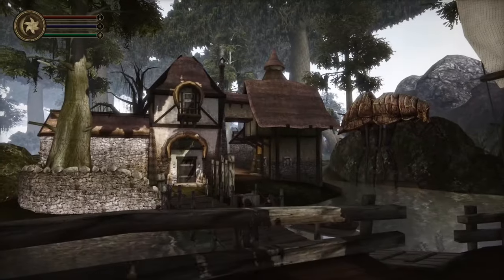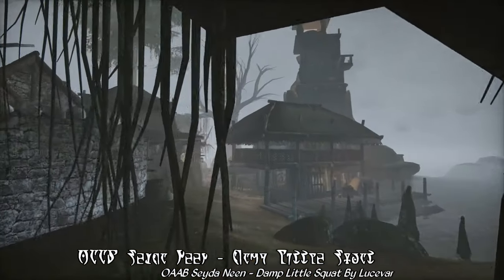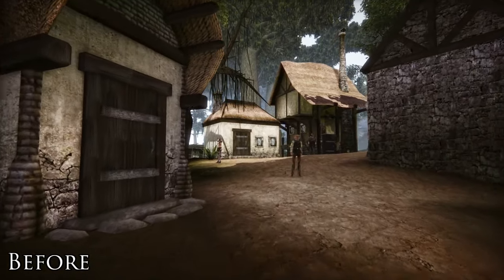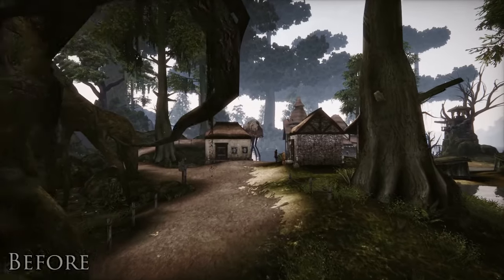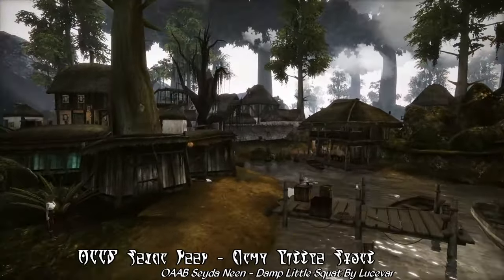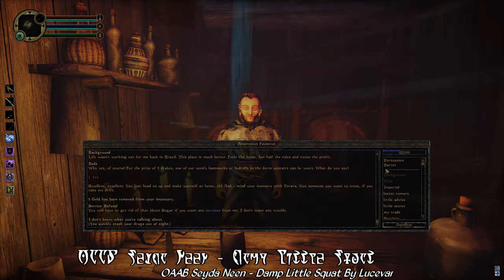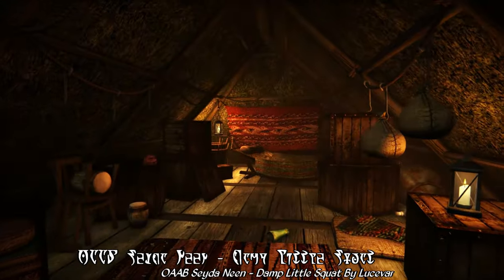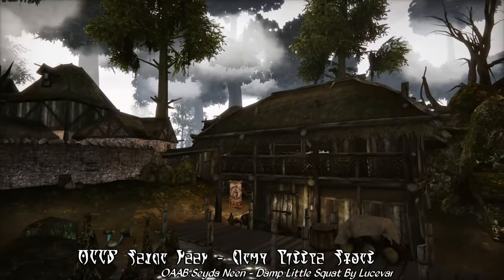Morrowind Mod of the Day - Damp Seyda Neen Showcase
The Gateway to Vvardenfell, Seyda Neen is where every new journey begins in this strange alien land, and while there is plenty of nostalgia to be had here, sometimes a fresh coat of paint is exactly what you need to liven up your game.

Enter today's Mod of the Day, for today we're showcasing OAAB Seyda Neen - Damp Little Squat by Lucevar, a transformative new atmospheric overhaul for this famed starting village.

Combining elements of the Seyda Neen overhaul by the Nwahs and Mushrooms Team and Shabby Seyda Neen, Damp Seyda Neen turns this humble mucky village into a proper seafaring town, with lots of detail, clutter, and detritus with new locations to visit, including a coast guard garrison, a couple of taverns, a barracks for the local guards, and a couple of new residences.

Utilizing new, unique, models for the Imperial architecture, Seyda Neen now looks distinct from any other Imperial town, with thatch roofs that have gone green from the humid swampy air of the Bitter Coast.

With a new quest, some new dialogue, overhauls for Seyda Neen's interiors, and tons of atmosphere, OAAB Seyda Neen - Damp Little Squat is arguably one of the best overhauls out there for this starting village, and is definitely worth adding to your game!

Compatible With: OpenMW, Graht Morrowind Swamp Trees, Shipyards of Vvardenfell, Broadsheets and Noticeboards, Census and Excise Office Faction,
Patches Available for: Gluhwein 2022, Imperial Employment Office, Imperials Go Home, and Magical Missions.

Note: Mod merges in Seyda Neen by the Nwahs and Mushrooms Team and Shabby Seyda Neen

Conflicts With: Morrowind Rebirth, BCOM, and most other Seyda Neen town overhauls.

Timestamps:

0:00 - Opening
0:28 - Damp Seyda Neen Introduction
2:00 - Before and After Shots
4:25 - Exploring Damp Seyda Neen
6:43 - New Interiors and Dialogue
8:38 - Interior Overhauls
9:17 - Closing Statements

Note: Cinematic Video Footage Created Using the CinemaCam mod by Rytelier

The music in today's video is from The Elder Scrolls III: Morrowind Soundtrack by Jeremy Soule.